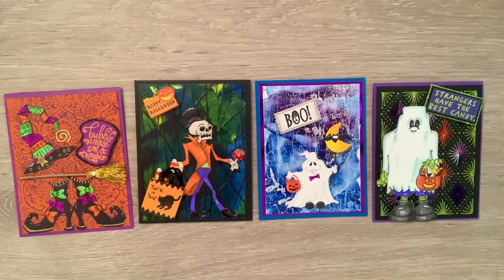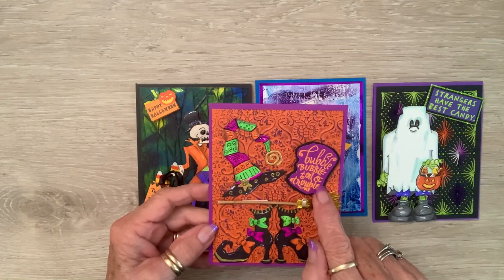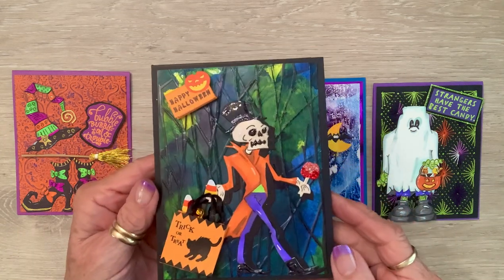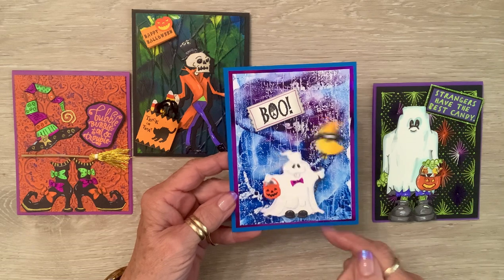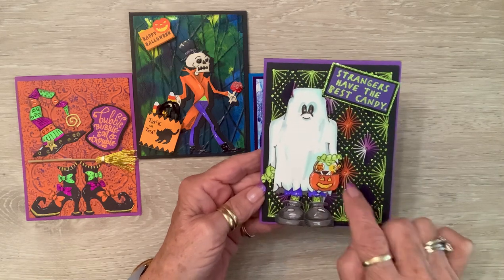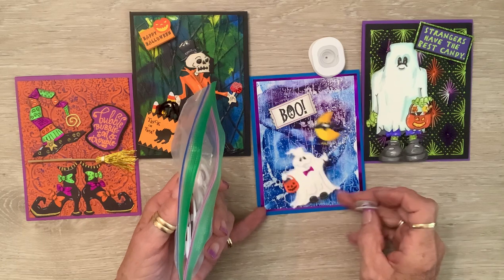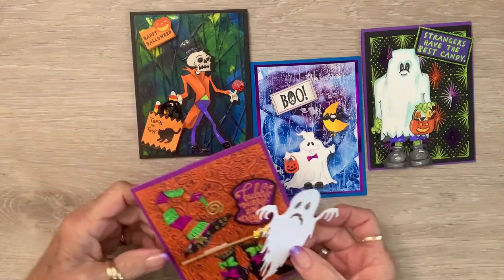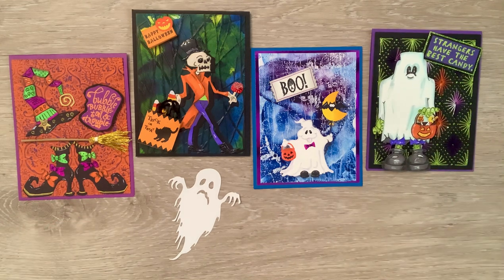Come see some of the cards I made today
Hello Craft Friends! Come check out some of the cards I’ve been working on, I do love a wobbler! Big hugs!